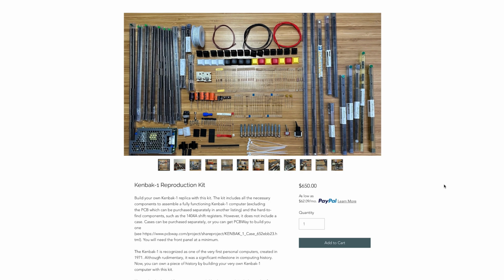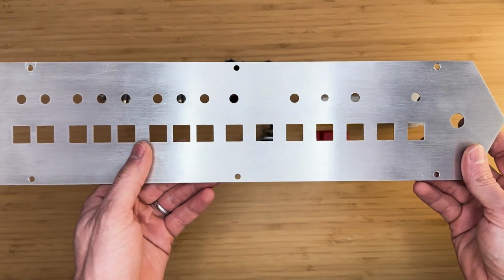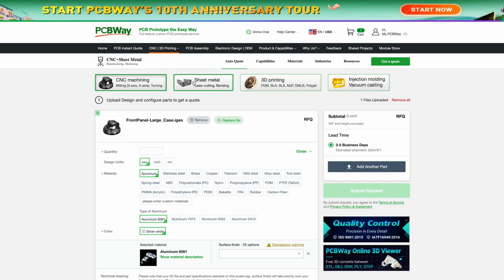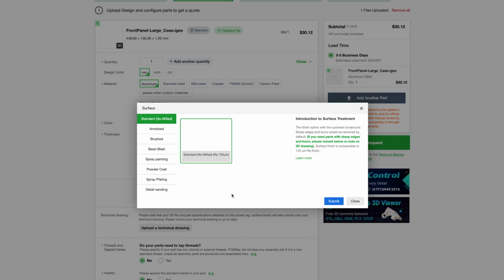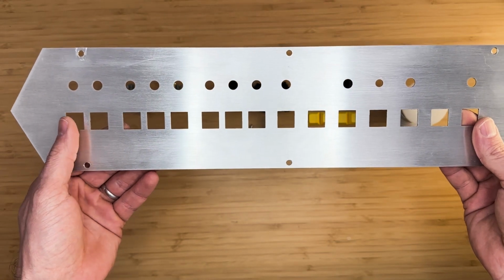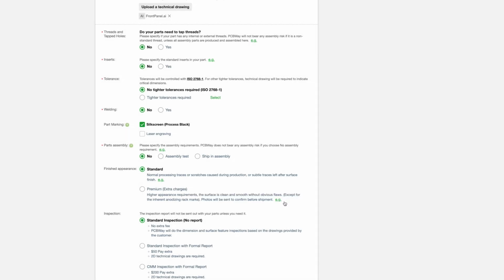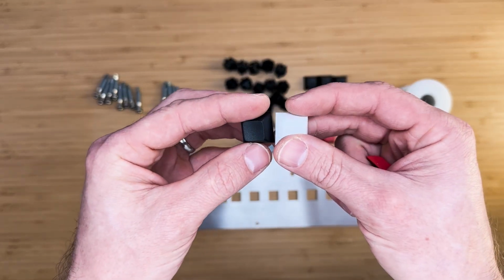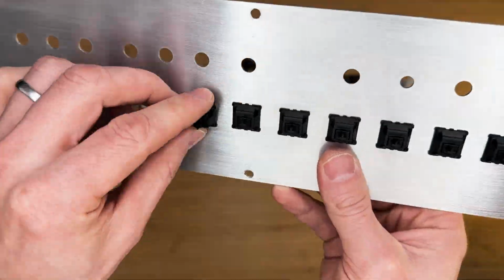Assembling the Kenbak-1 Front Panel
In this video, I assemble the front panel of the Kenbak-1 computer.  Blank front panels are available for sale

The Kenbak-1 case CAD files (including the front panel) can be found You can have PCBWay build it for you (they've built a few already and did a fantastic job) or build it yourself.